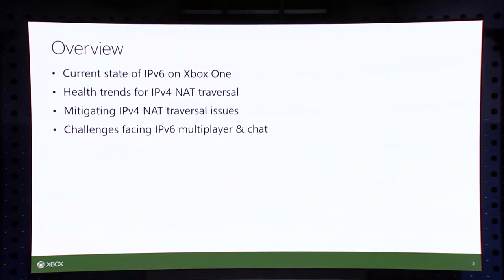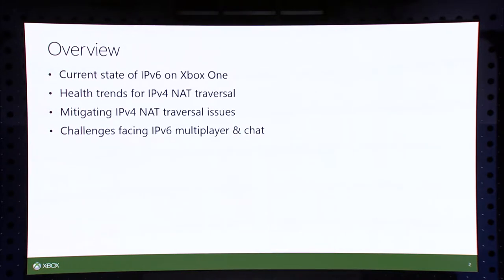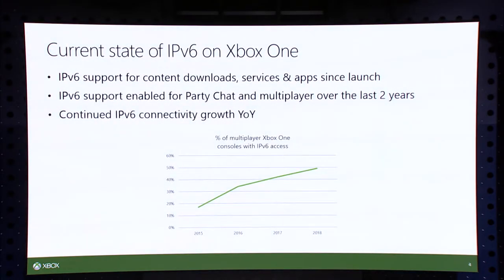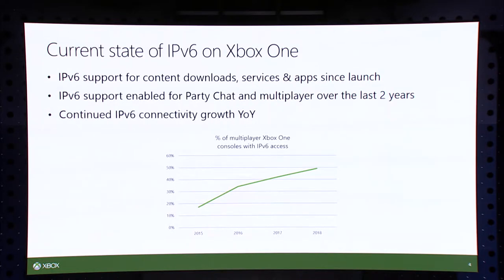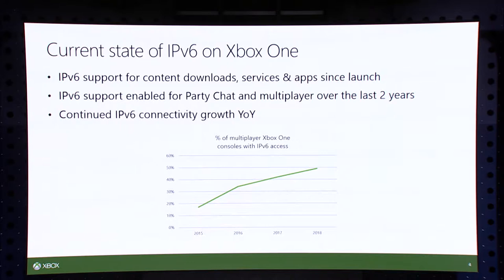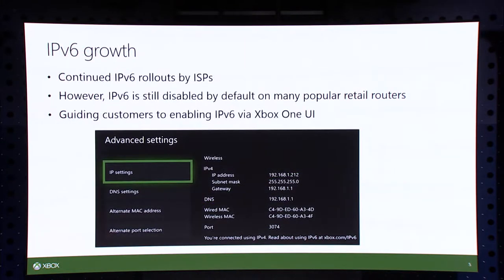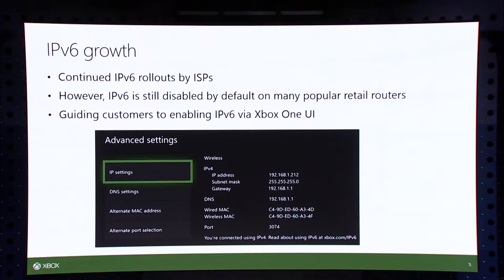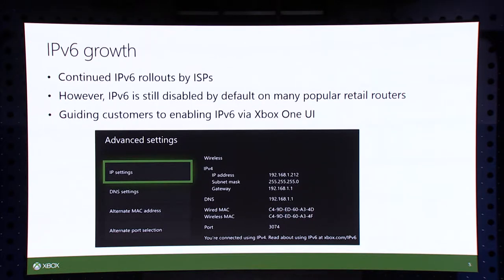IPv6 for Peer-to-Peer Applications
Darrin Veit, Microsoft

7 December 2018